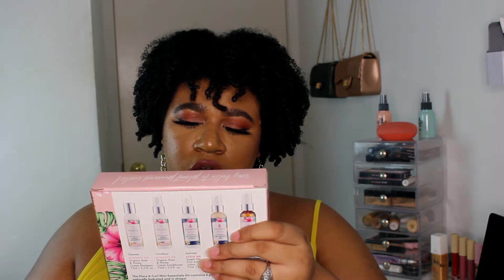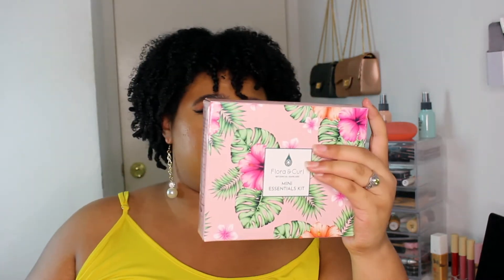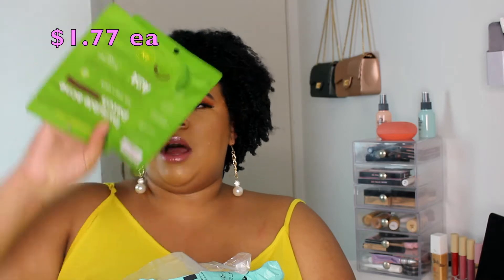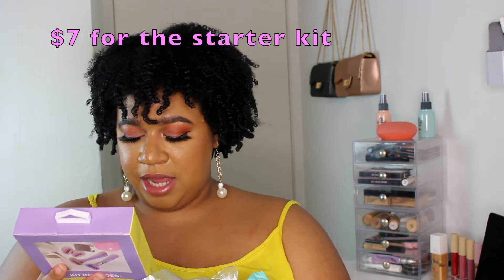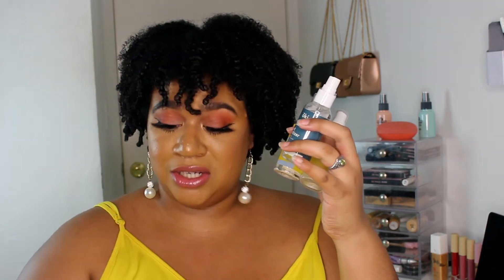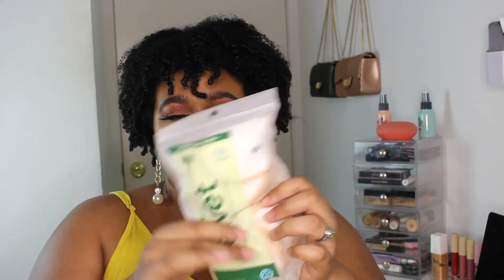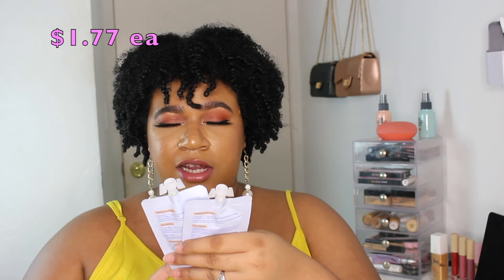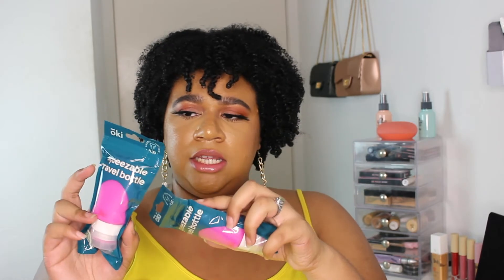Another Ulta and Shop Missa Haul!💃🏾 |StartingSomethingBeautiful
Go ahead, Pick your poison.

MY OTHER WEIRD CHANNELS!

Intro art: Tatianna Cortez
Intro/outro: Besmir (twitter @BesmirMulajj, Instagram @b3ssi.intros)